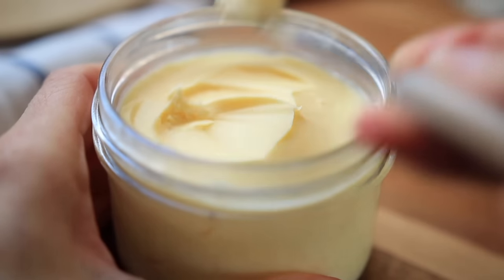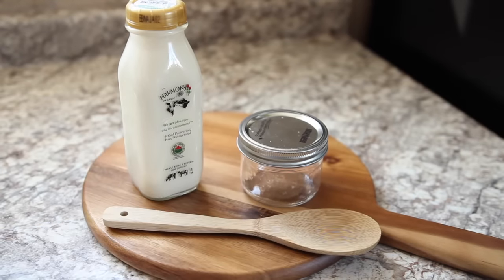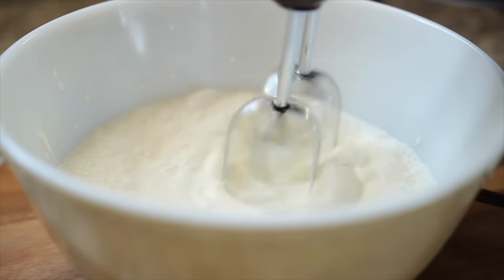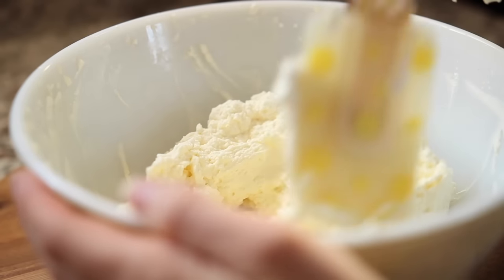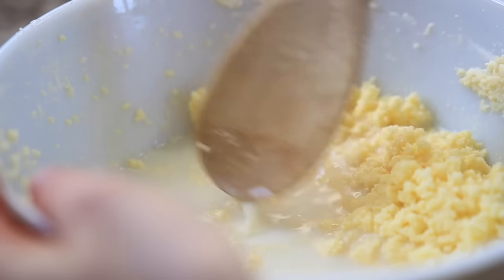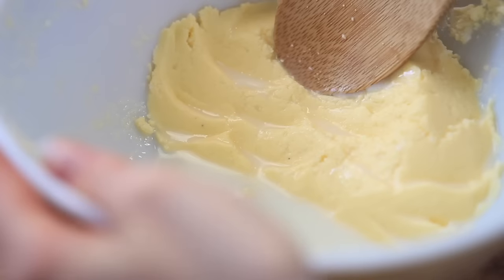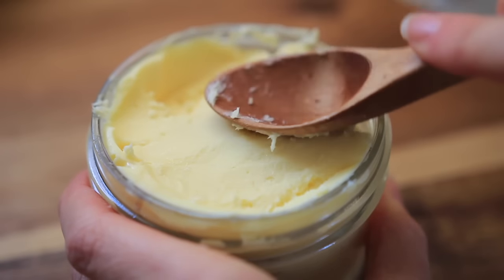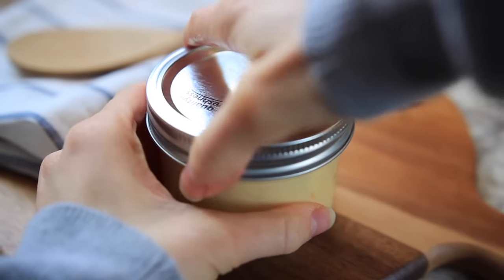How to Make Homemade Butter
Have you ever wondered how to make butter from scratch? Put your pioneer shoes on, WE'RE MAKING BUTTER! One of my favourite cooking fats next to coconut and avocado oil, butter is an excellent staple in the kitchen.

*This homemade butter will last a couple weeks in the fridge. More details on the blog

EQUIPMENT USED:
Camera: Canon t3i

Holistic Nutritionist